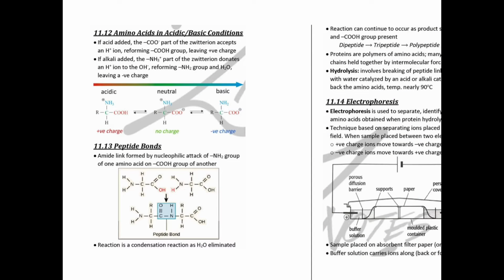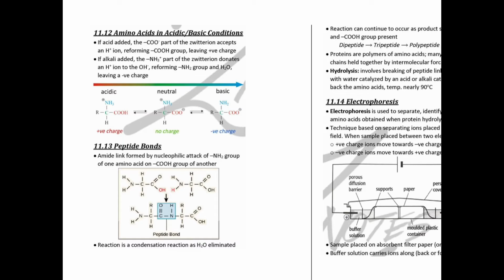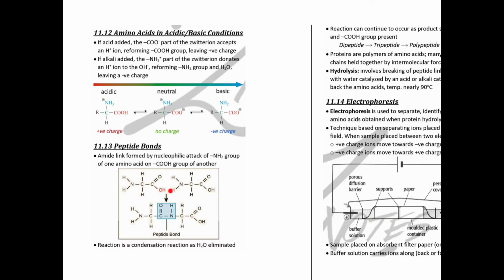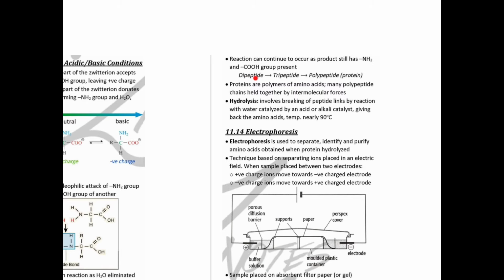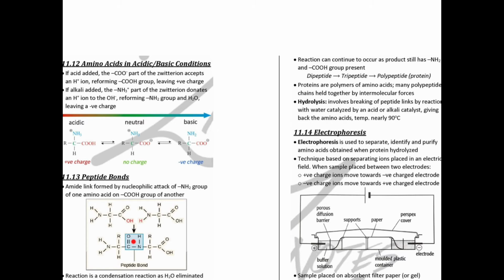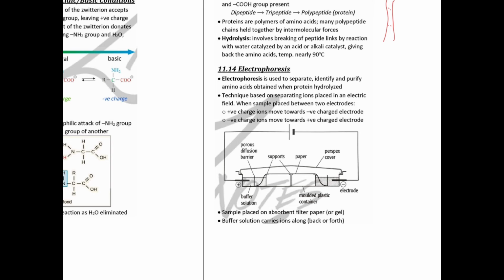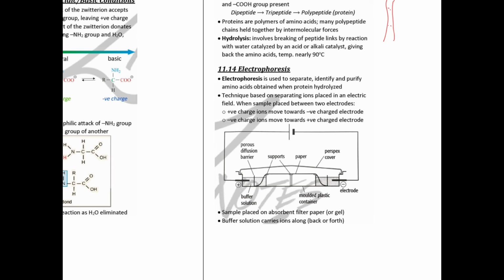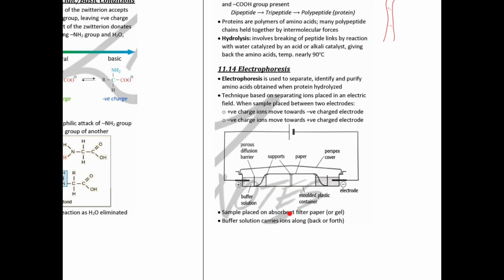9701 Chemistry A2 Chapter 11 Nitrogen Compounds (Part 4)